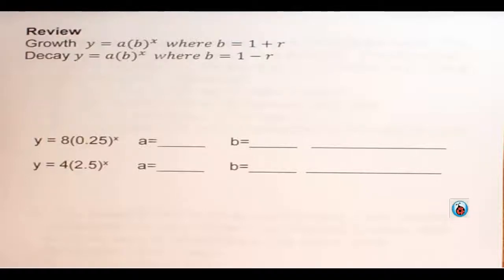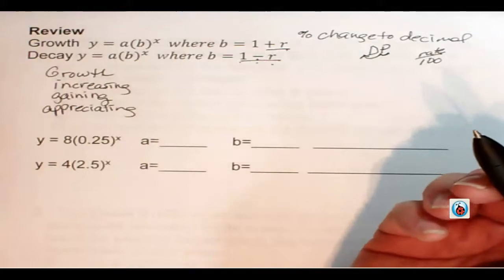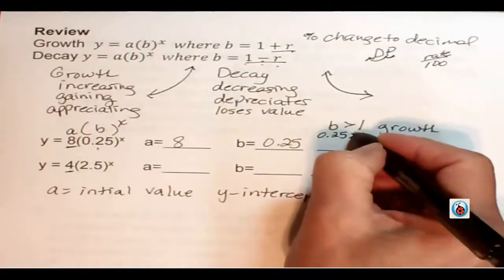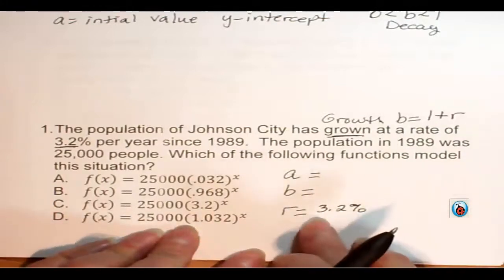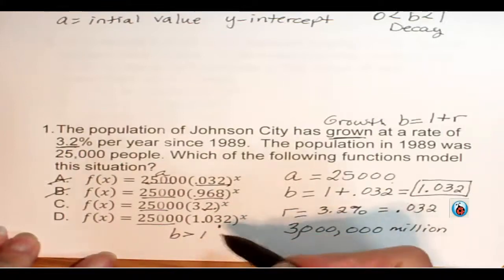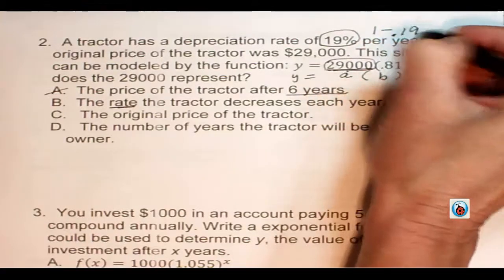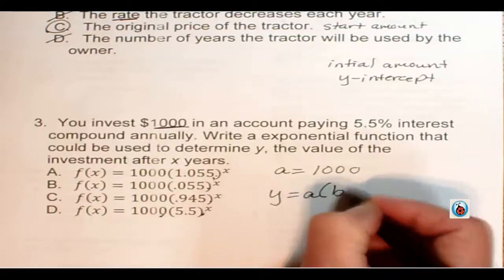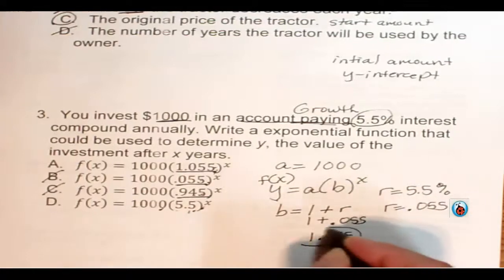Week 8 Review Exponential Functions